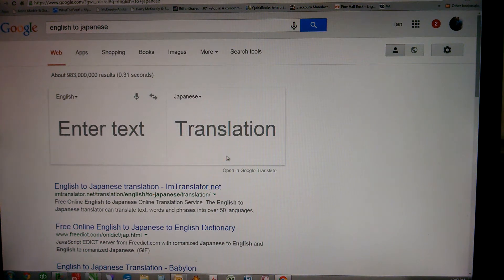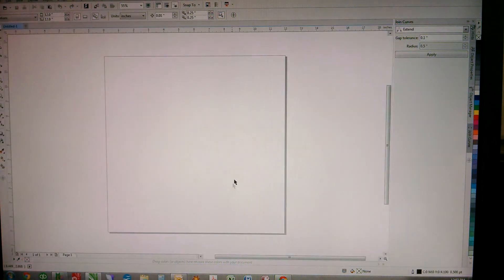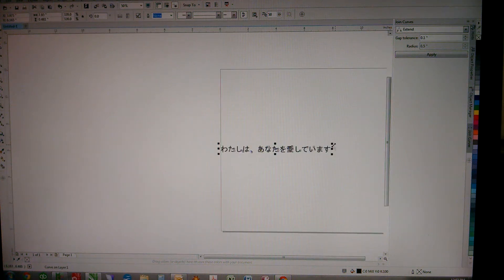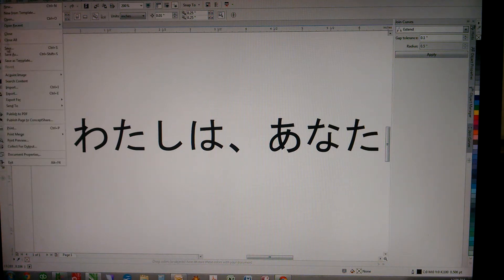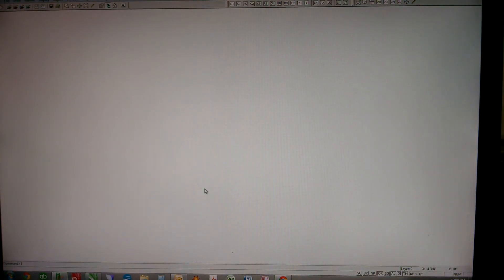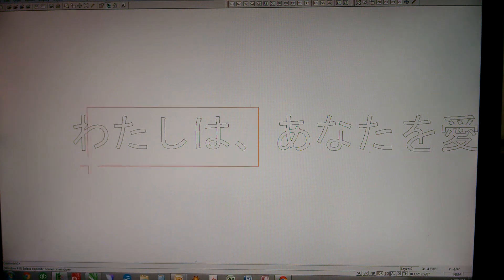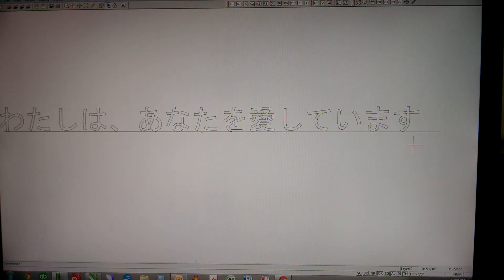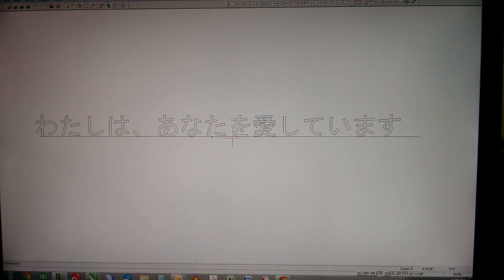Fun with Monu-Cad Episode 1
Converting Foreign Language to cutable files